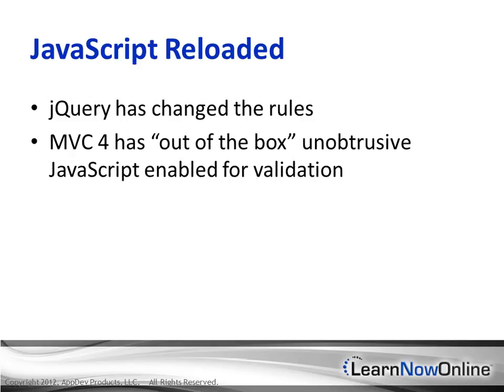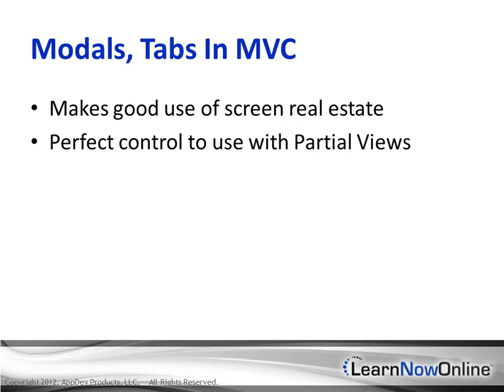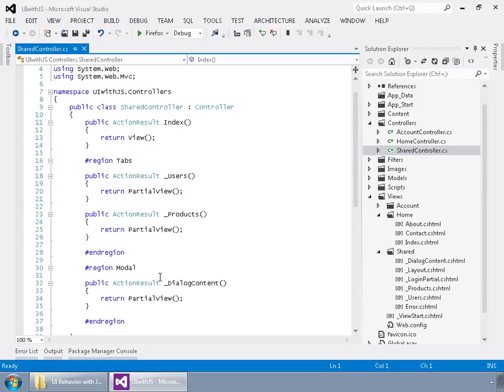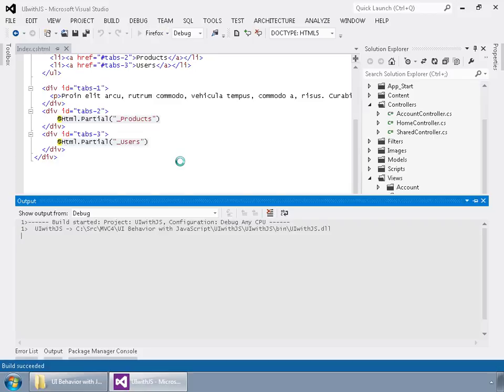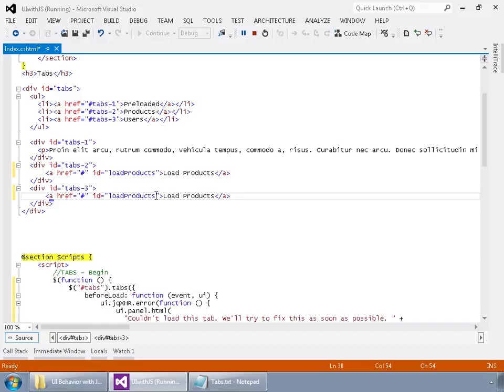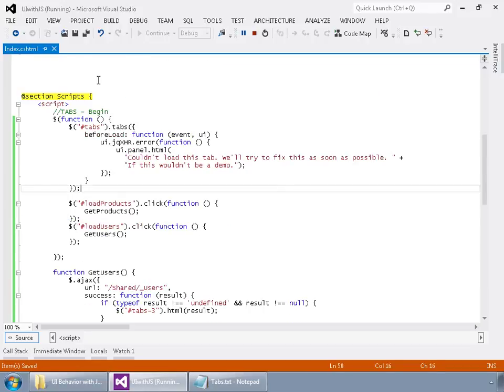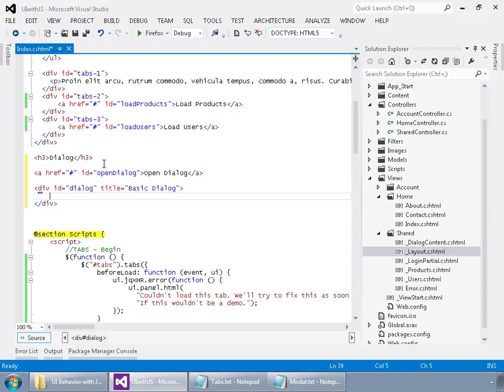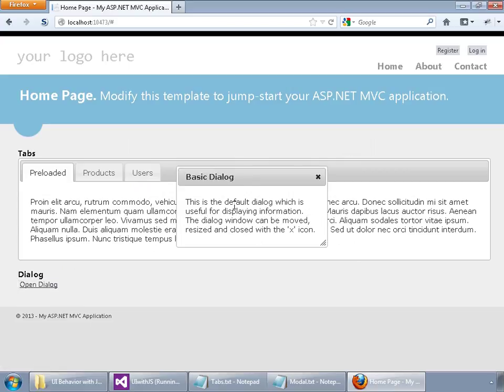MVC 4 0, Part 11 UI Design and Mobile Development Player LearnNowOnline